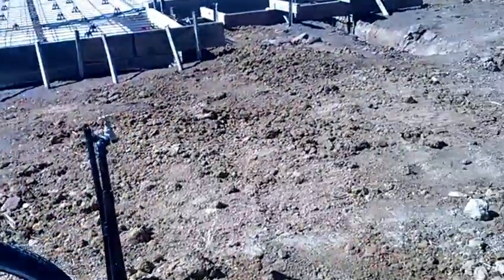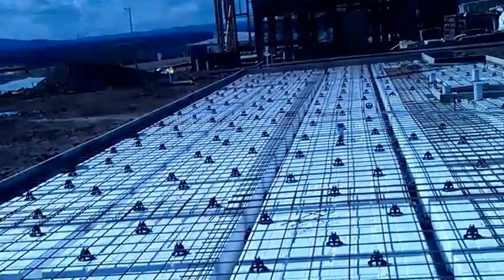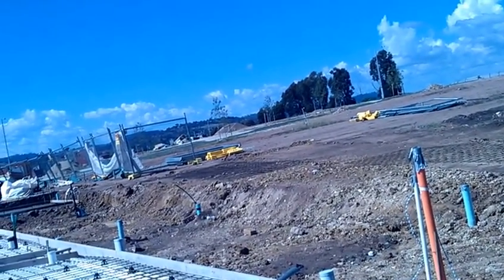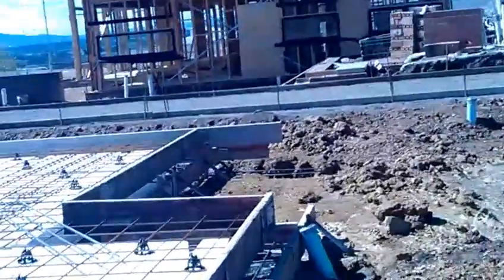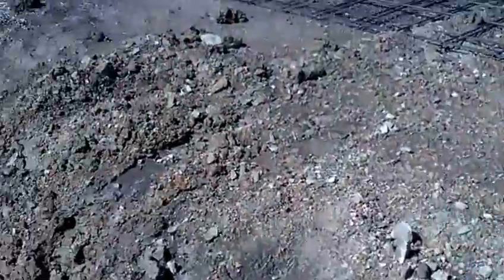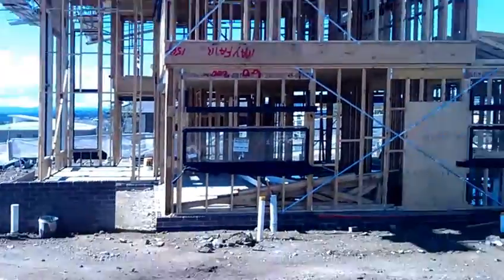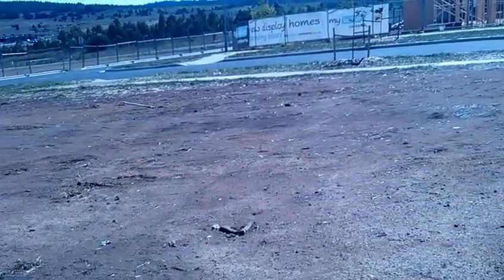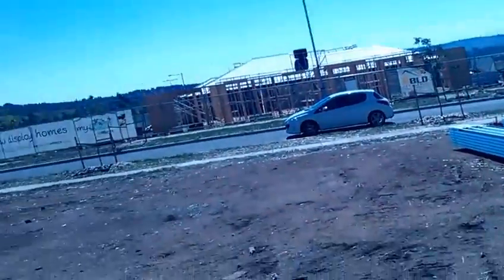Wright house - Waffle pod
Tour of waffle slab/pod construction for residential house under construction in Wright, Australian Capital Territory